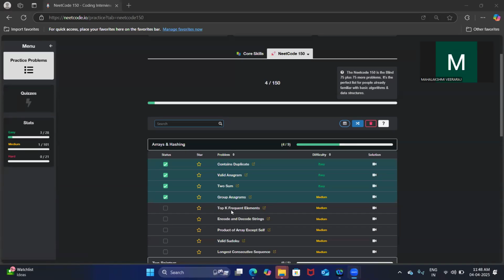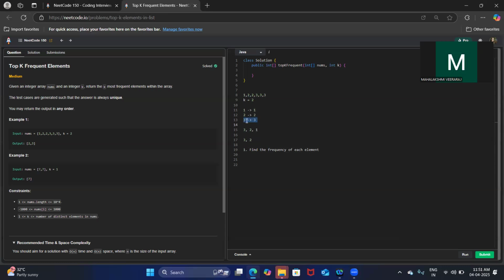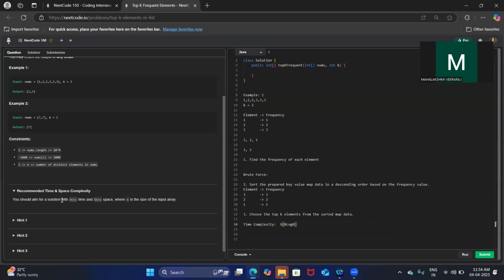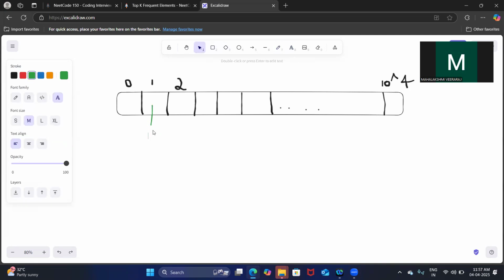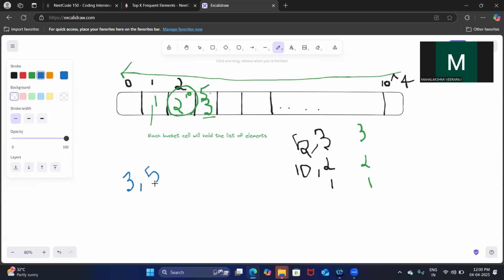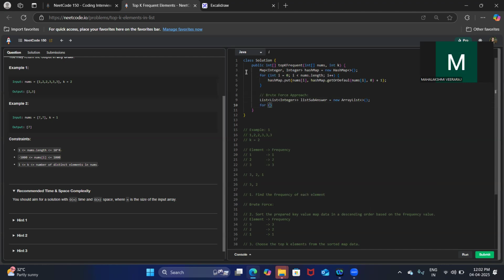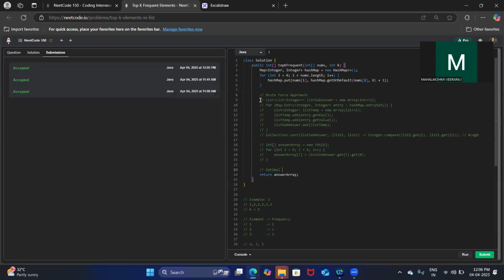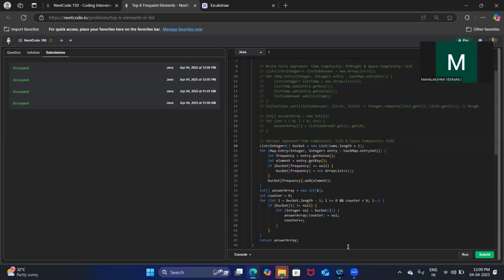NeetCode 150 - 05 - Top K Frequent Elements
NeetCode 150 is one of the best go to resource for preparing Data Structures and Algorithms.

In this full series, I will do my best to clearly convey the problem statement, different approaches solving the problem, and finally will discuss the time and space complexity of the solutions.